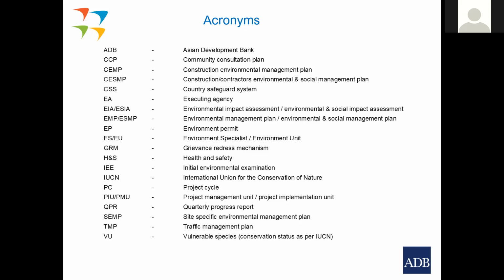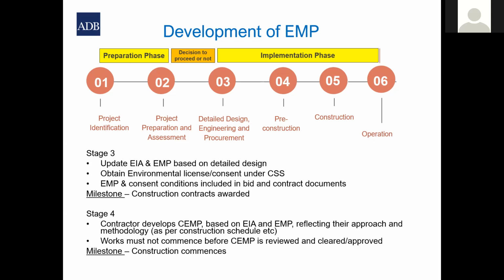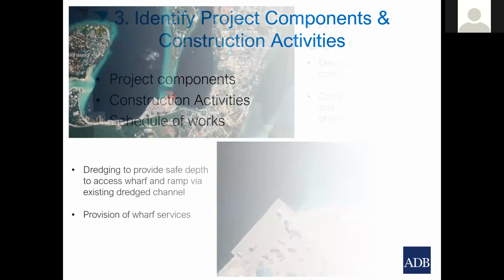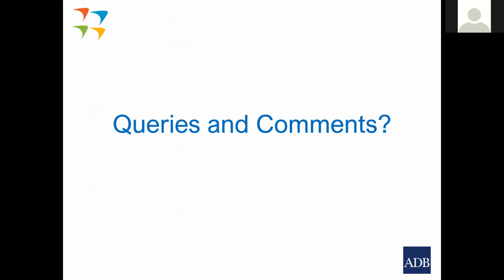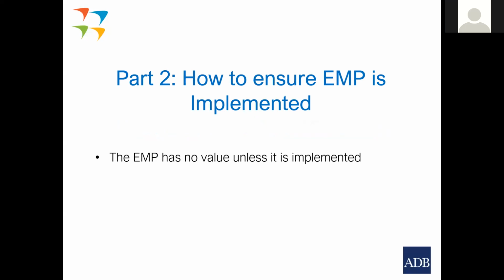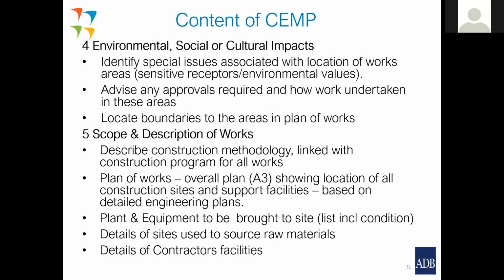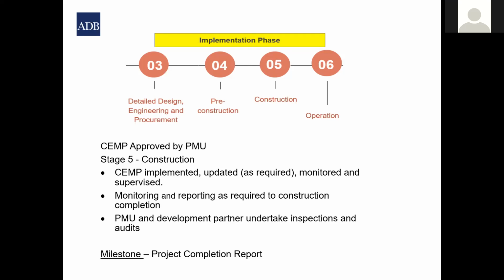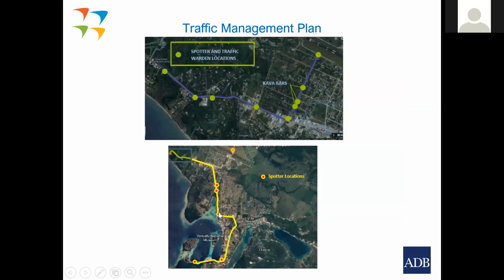Environmental Monitoring and Management Plan (EMMP) (24th November 2021). A Pacific case study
Environmental Monitoring and Management Plan (EMMP) is a key component of a successful ESIA/EIA however all too often it is poorly designed or incomplete and submitted only as a draft with the EIA for approval. EMMP should form the basis for approving developments and setting approval conditions, it is also how regulators can measure the success of developers and operators’ mitigation management, therefore it is important to understand what goes into a good EMMP and how to implement them. During this session, the facilitators will take the participants through the steps for identifying risks, hazards, and impacts that need to be addressed in an EMMP by using a regional case study. This module aims at:
(i) Demonstrating how the EMMP is developed throughout the EIA/EISA, and into the approval of the development by the regulators, how it has been used as part of the approval conditions,
(ii) Describe how the EMMP has been updated during construction as different phases of the project progress and or new risks/hazards are identified for each phase and or external conditions such as seasonal changes etc.
(iii) Explained how the EMMP is tracked, reported against, and provide examples of what has happened when a trigger or threshold has been reached – who is responsible, who is reported to what actions are taken – this may include use of the GRM and OHS reporting as well as environmental exceedances in the context of ESF.